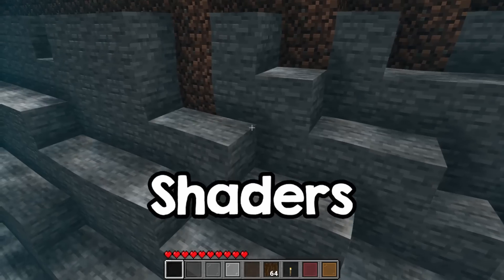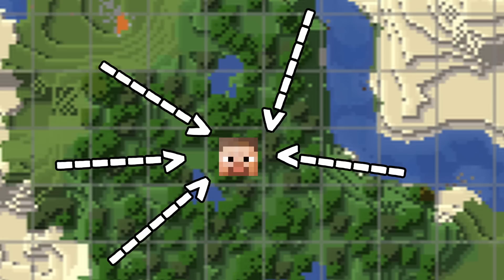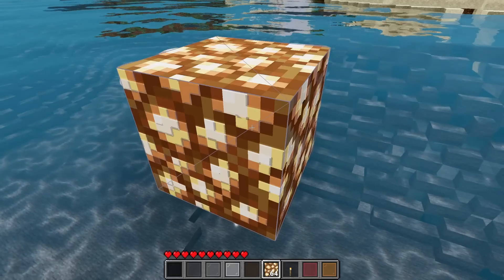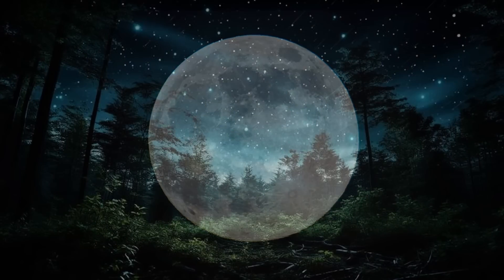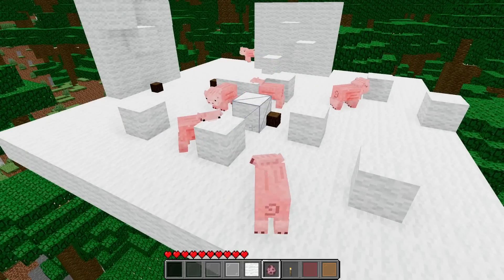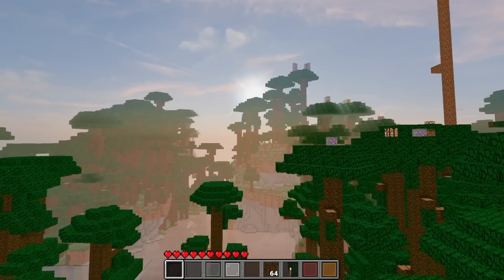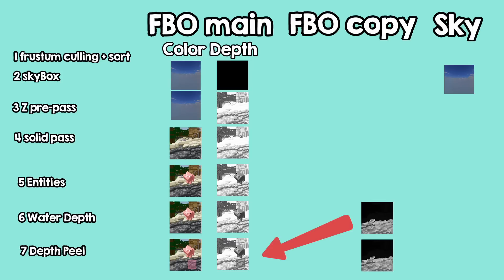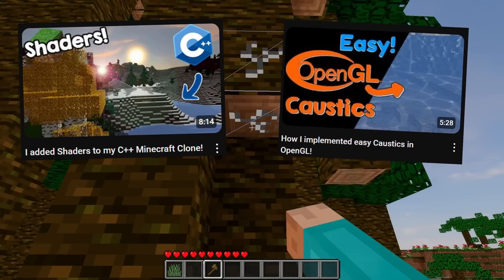Making Minecraft in C++ but Optimized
In this video, I will show you how the rendering pipeline works in my Minecraft clone.

Minecraft soundtrack: C418 - Aria Math
Minecraft soundtrack: C418 - Moog City
Minecraft soundtrack: C418 - Haggstrom